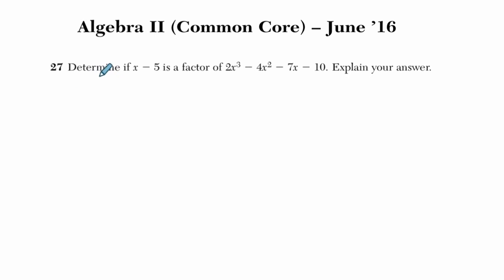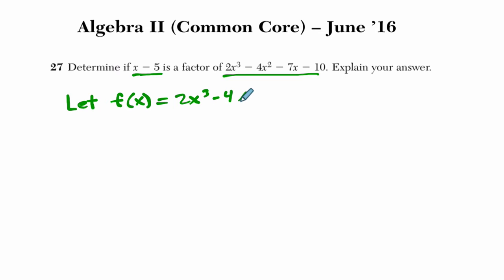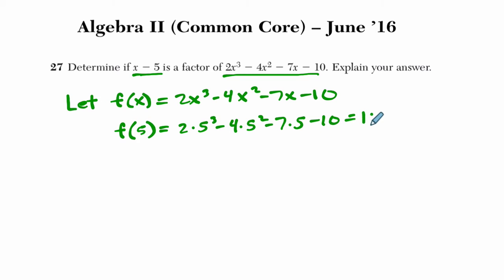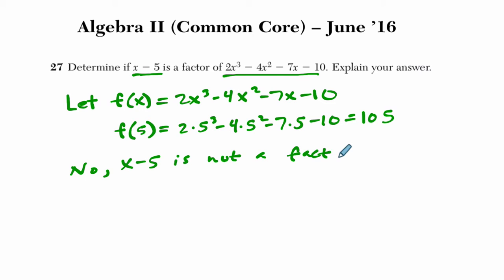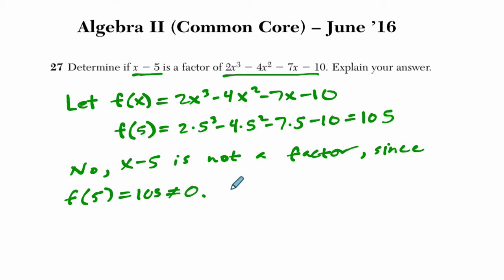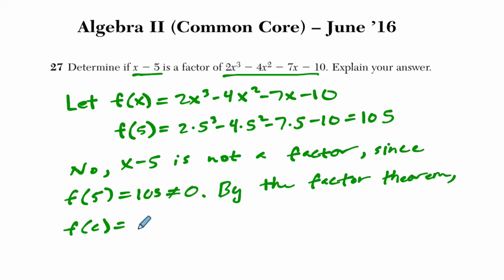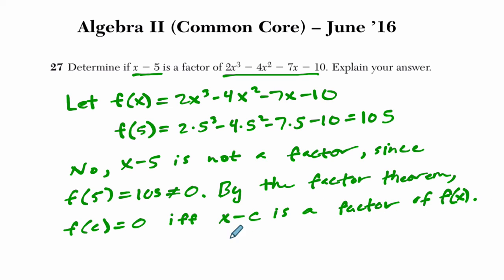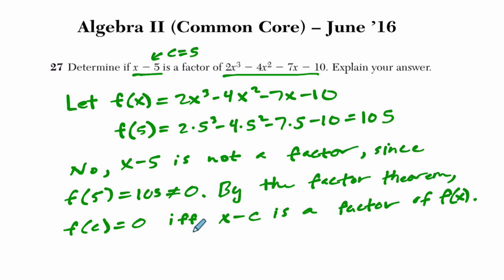Algebra 2 Regents June 2016 #27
In this video, we work through a example dealing with polynomials from the June 2016 Algebra 2 Regents exam.